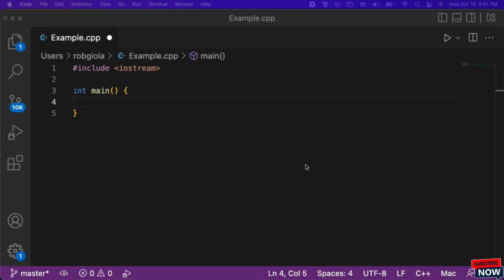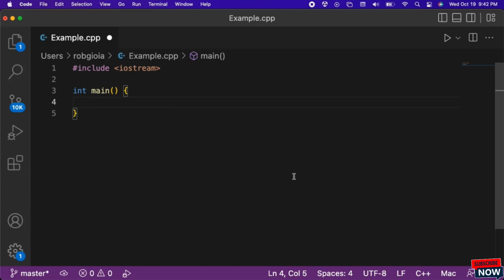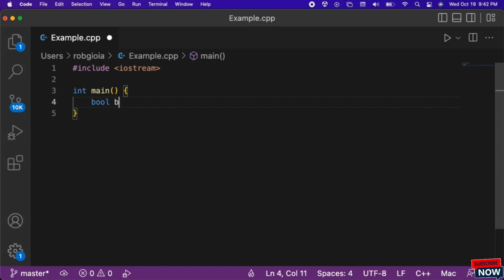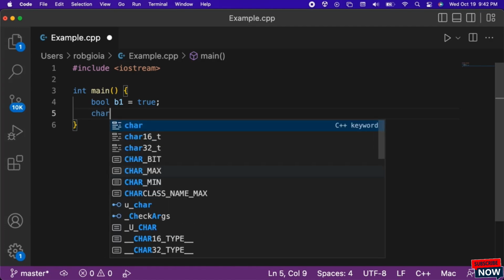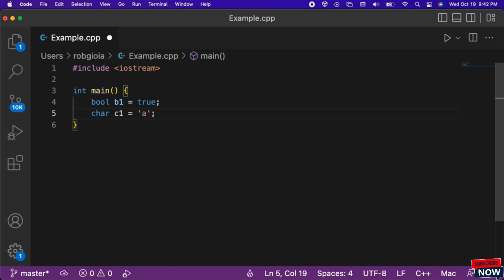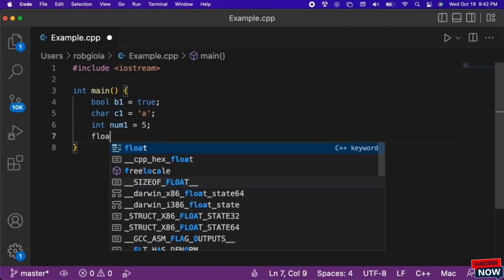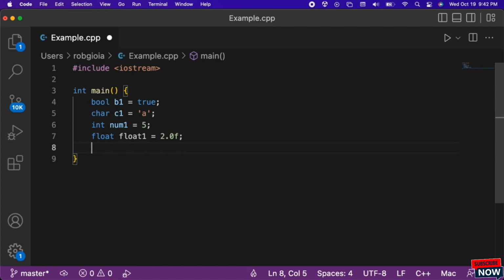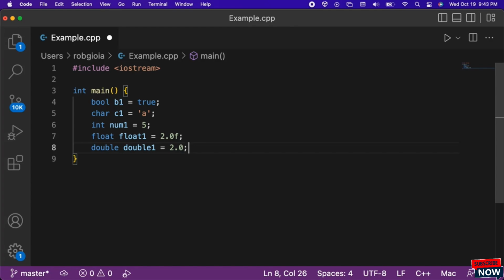16. Understanding C++ Built-in Types